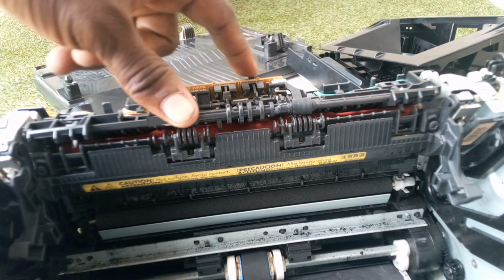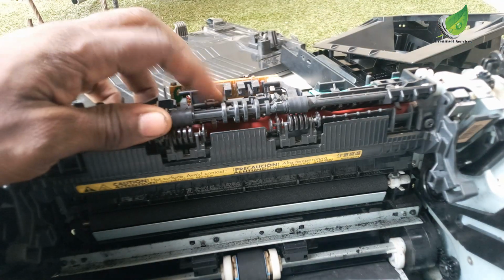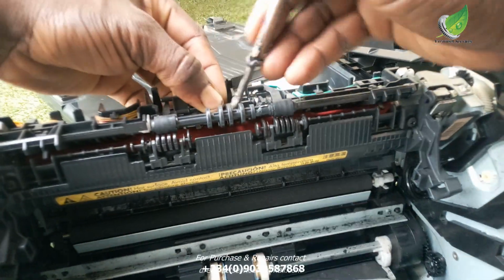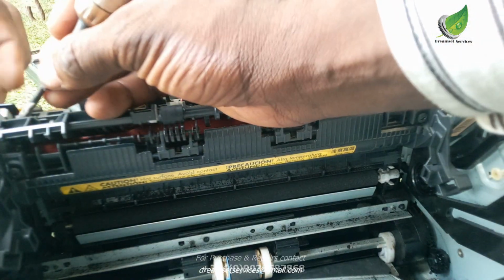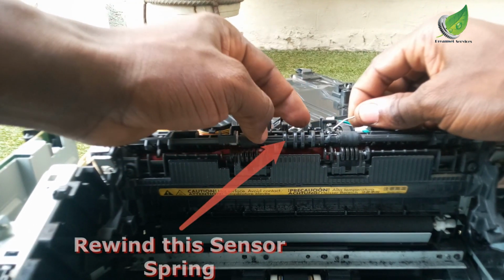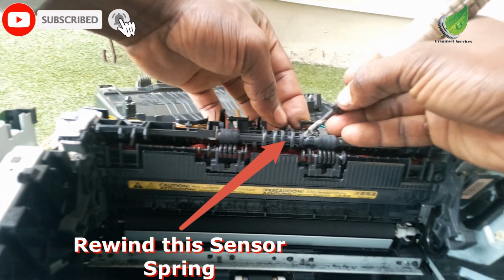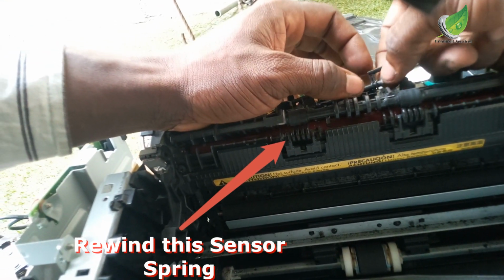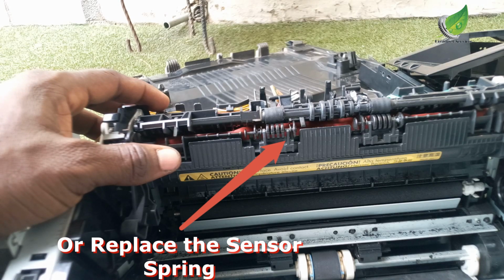Frequent paper Jam Error Fix HP 1132 Printer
In this video i will show you how to fix the regular paper jam error on your printer.